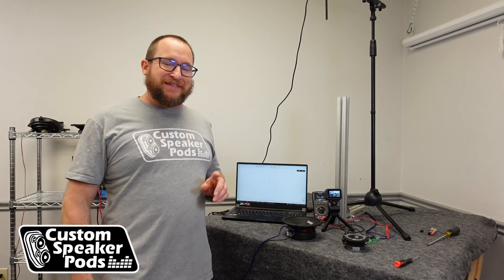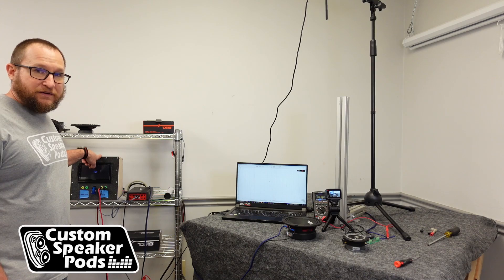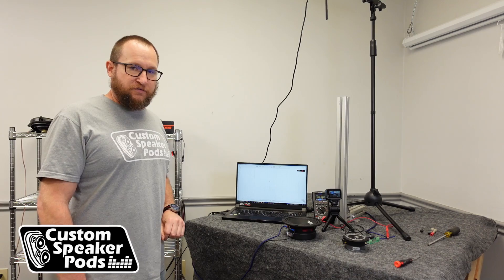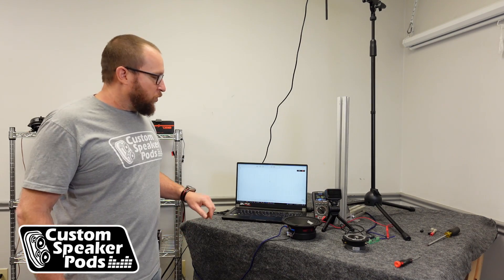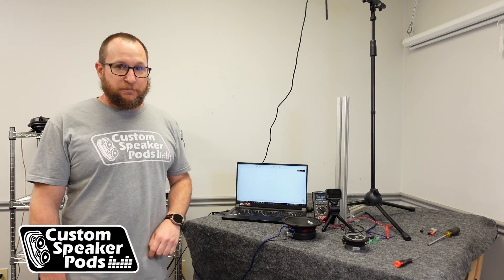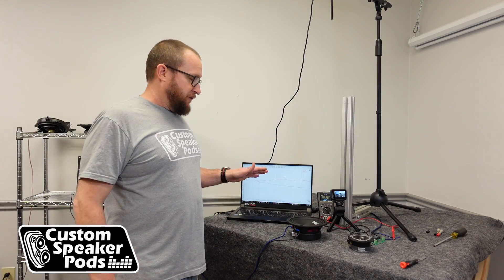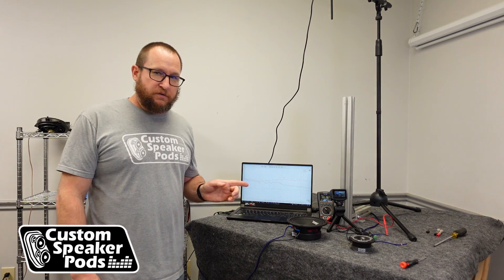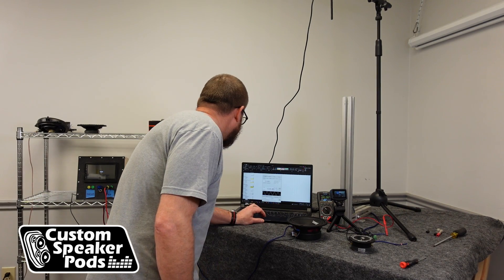How much Power do car audio tweeters need?? The answer may surprise you!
A quick benchtop test of tweeter audio output and how many watts you need to match tweeters to your woofer output.  Tweeter specifications are confusing, so I perform the 'tune it by ear' method using Room EQ Wizard to measure the frequency response output of a 6.5" midrange and Super-tweeter combination.  The goal is to set the amplifier gain for the tweeter to match the output of the midrange and create a 'flat' frequency response curve, then measure the amplifier output for the tweeter to determine how much power is really needed for your tweeters.

Here's our process:

Setting the Stage: We've adjusted the amplifier gain to deliver 100 watts to the midrange, with the tweeter starting at zero.
Balancing Act: Introducing white noise, we'll meticulously fine-tune the tweeter gain for a seamlessly flat response.
The Reveal: After achieving our flat response, we measure the voltage output from the amp to the tweeter.
And the result? With the midrange booming at 100 watts, our tweeter only requires a modest 2.4 watts to synchronize perfectly.

In this video:

Practical Audio Testing: Watch as we calibrate our setup for optimal sound using real-world tools.
Voltage Measurement: Learn how to measure your system's output to fine-tune your audio experience.
Power vs. Performance: Discover the surprising truth about power requirements for tweeters.

Don’t miss out on any of our expert tips to elevate your car audio system.